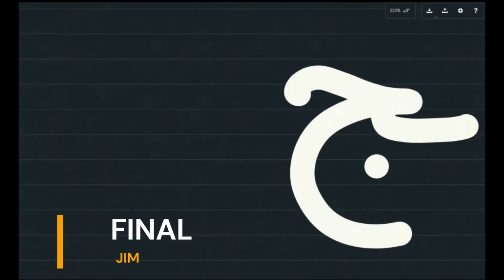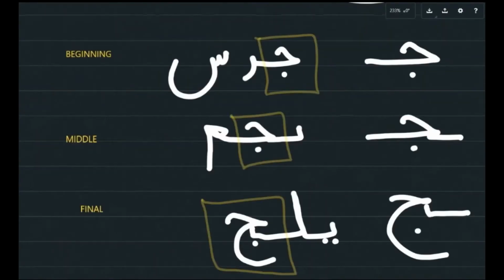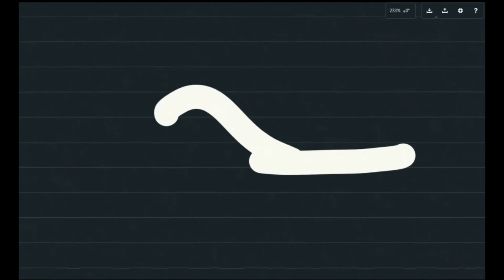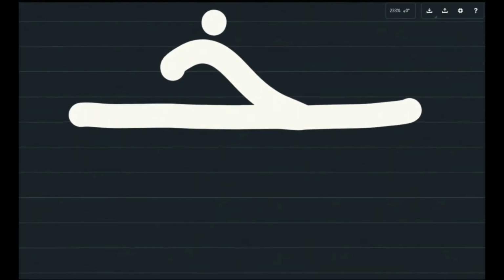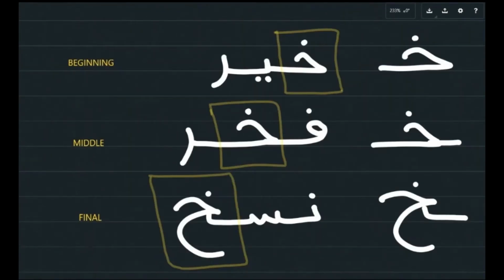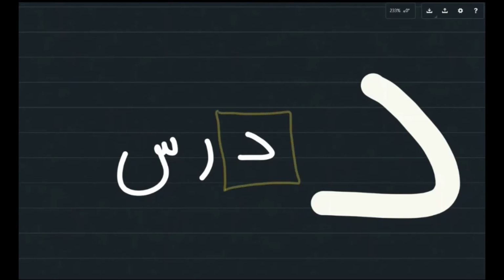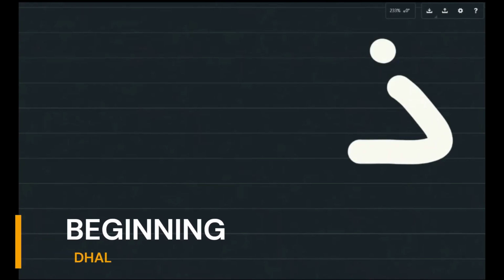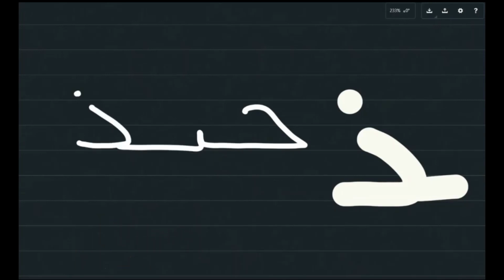LEARN HOW TO WRITE CONNECT THE ARABIC LETTER FOR BEGINNER (PART 2) J/H/KH/D/DH/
Asalamualaikum everyone im a revert ( new muslim) I'M ALSO A STUDENT SO PLEASE FORGIVE ME IF I'M WRONG AND CORRECT ME . BIG HELP FOR ME AND FOR THOSE WATCHING THIS VIDEO .
We are encouraged to continue to uplift ourselves with learning new skills and attain new knowledge. It is our tradition of knowledge that we continue to inquire, analyse and contemplate. We start by expanding our reading literature. We question respectfully and exercise critical thinking. We avoid unwavering fanaticism such as keeping an enclosed mind and being unwilling to explore the vast horizon of knowledge bestowed by Allah s.w.t.
However, our quest for knowledge should ultimately lead us to be more humble. We should avoid intellectual arrogance by not thinking we know everything. Our beloved Prophet s.a.w. warned us against arrogance (kibr):
Knowledge entails benefits and rewards
The path to Paradise is eased
The act of seeking knowledge through the proper means by itself is a virtue. It entails many rewards for the seeker. In other words, one does not have to be an accomplished scholar to attain its rewards but by the sincere effort to learn. In a hadith, the Prophet s.a.w. said:

مَنْ سَلَكَ طَرِيقًا يَطْلُبُ فِيهِ عِلْمًا سَلَكَ اللَّهُ بِهِ طَرِيقًا مِنْ طُرُقِ الْجَنَّةِ وَإِنَّ الْمَلاَئِكَةَ لَتَضَعُ أَجْنِحَتَهَا رِضًا لِطَالِبِ الْعِلْمِ

Whoever takes a path in search of knowledge, Allah will cause him to walk in one of the paths to Paradise. Indeed the angels will lower their wings in great pleasure with the one who seeks knowledge

(Sunan Abi Dawud)

Their ranks are raised in the sight of Allah
On top of rewarding the virtuous act of seeking knowledge, Allah s.w.t. also acknowledges the bearers of knowledge. Those who have attained it are praised by Allah s.w.t. in the Quran with their ranks being raised.

يَرْفَعِ اللَّهُ الَّذِينَ آمَنُوا مِنكُمْ وَالَّذِينَ أُوتُوا الْعِلْمَ دَرَجَاتٍ ۚ وَاللَّهُ بِمَا تَعْمَلُونَ خَبِيرٌ

Allah will raise those who believe among you and those who were given knowledge, by many degrees. And Allah is All-Aware of what you do

(Surah Al-Mujadila, 58:11)

It is important to note that Allah s.w.t. is The One who raises and decreases the rank of a person. It is not allowed for us to look down on others and it is not up to us to think that our ranks have been raised above others just because we are on the path of learning. We are grateful for Allah’s blessings upon us. Truly Allah is All-knowing.

Allah wishes good for a person with knowledge
Although knowledge is attainable, we mustn’t delude ourselves into thinking that we are masters of our fate. Knowledge is a gift from Allah s.w.t. to those who are sincere in his pursuit and to whoever He wishes to give. In a hadith, Rasulullah s.a.w. mentioned to us how knowledge is given to a person whom Allah s.w.t. intends good:

مَنْ يُرِدِ اللَّهُ بِهِ خَيْرًا يُفَقِّهْهُ فِي الدِّينِ

If Allah intends goodness for a person, He gives him the understanding of the religion

(Sahih Bukhari)

Open the doors of other virtues
One of the merits of knowledge is that it will lead to other virtues, such as fear (in true awe) of Allah s.w.t. The more we attain knowledge, the more humble and virtuous a person would be. These are some of the rewards that have come into fruition from seeking knowledge. Allah s.w.t. says in the Quran:

إِنَّمَا يَخْشَى اللَّهَ مِنْ عِبَادِهِ الْعُلَمَاءُ ۗ إِنَّ اللَّهَ عَزِيزٌ غَفُورٌ

It is those of His servants who have knowledge who stand in true awe of Allah. Indeed Allah is almighty, most forgiving

(Surah Fatir, 35:28)

Knowledge is significantly important
Aside from the rewards that entail a person who seeks knowledge, it is important to equip ourselves with it due to the following reasons:

Knowledge is a prerequisite to the acts of worship Al-Imam Al-Ghazali in his book Minhaj Ul-‘Abideen, tells us that in order for us to perform our acts of worship and to be safe from error, we must first know God before worshipping Him. How can we worship Him without knowing His Divine Names, Qualities and Essence?

He then continued saying that we must know what is necessary to perform from the religious duties and to know that which requires us to abstain from what is prohibited.

Afterwards, the same command of knowledge applies to the inner acts of worship that revolve around the matters of the heart. These are inner stations such as Tawakkul, Patience, Repentance and Sincerity. We must then also know and abstain from the opposite of the praiseworthy traits, such as Excessive Anger, Ostentation and Arrogance.